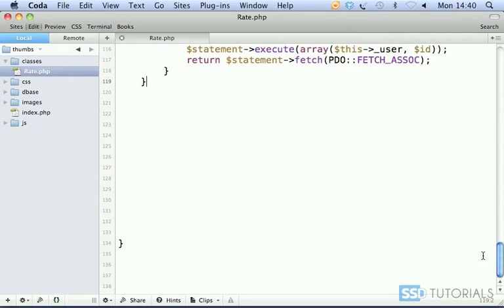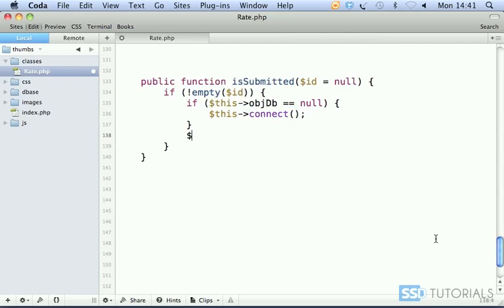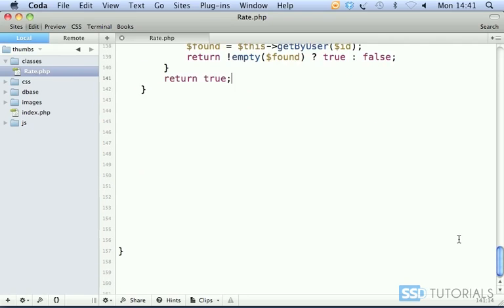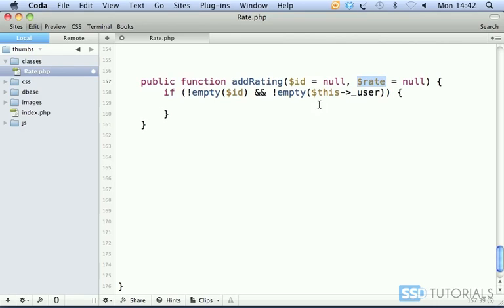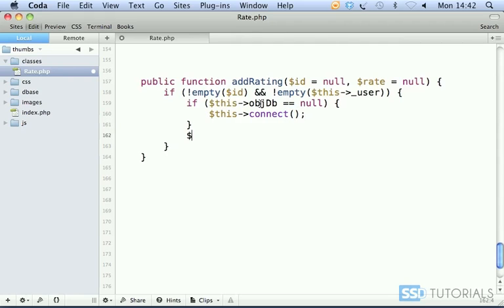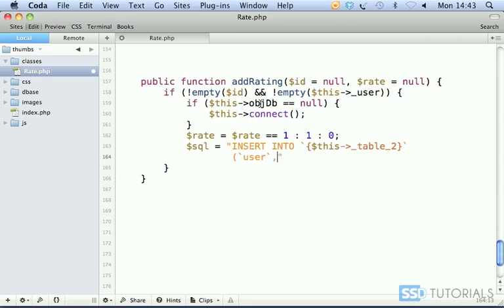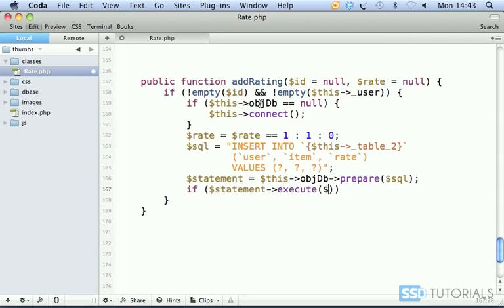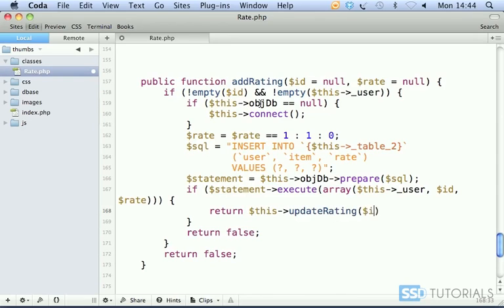Thumbs rating system with jQuery, PHP and MySQL 7 Add rating